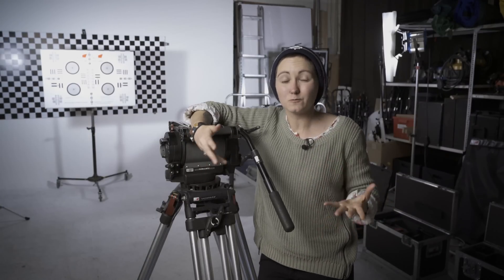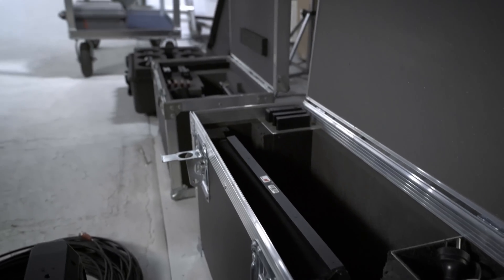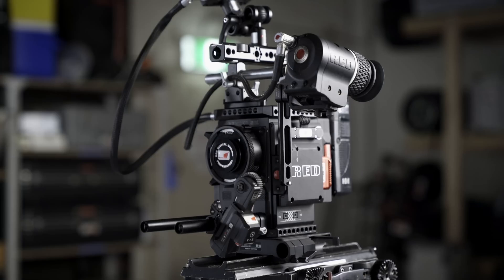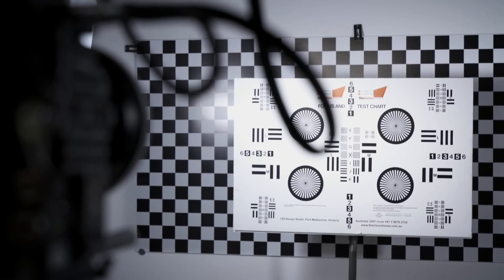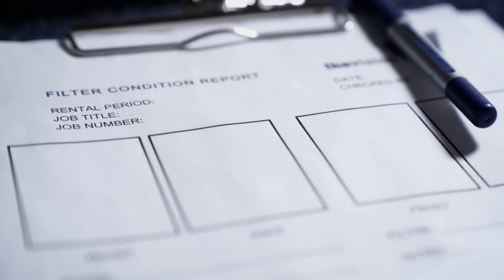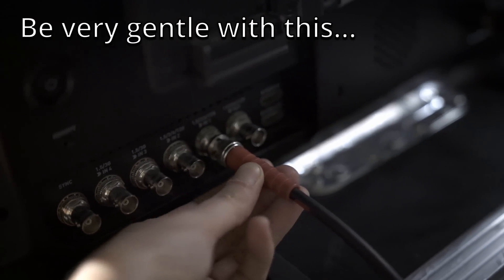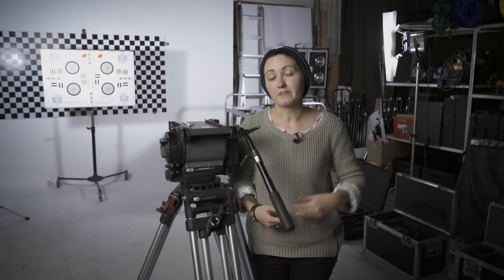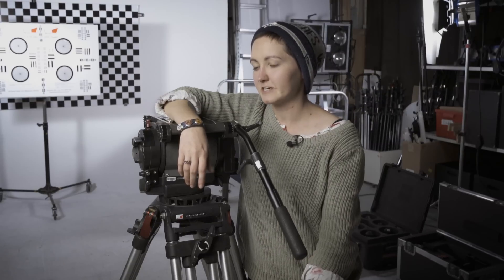Gear Checks 101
Hi everyone! How are you all?

Today we are talking basics of gear checks and how to do one.

Big thanks to The Vision House for helping out with this video! Go check them out if you ever need equipment in Melbourne!

I did want to touch on a few things here that I seem to have brushed over in the video (sometimes I forget stuff).

CHECKING FOCUS:
The reason you check at a mid distance like 5ft and a further distance like 10ft or so is to see if the lens holds its accuracy across the board. Sometimes lenses can be accurate at one distance but not at another so that's important to check.

The chart that I am using to check focus has patterns and letters on there to determine sharpness and accuracy. The aim is to set your camera at a distance (from the focal plane of your camera) so let's say 5ft from the board. Then when you pull the focus of the lens to the 5ft mark, it should be accurate and provided everything is lined up correctly the focus chart should be sharp. Pull backwards and forwards on the focus ring to determine exactly where it is sharp to your eye. Remember you can use magnify, but be careful if you are using any focus peaking because this may throw you off!

If it's not focused while at that mark and you notice it is actually sharp before or after what you set you distance as, Make sure you check that you've actually put the board at exactly the distance you're measuring, double check the focus chart is square on to the camera and check again. But it could be shims on the lens, on the camera (if the camera has shims), the camera sensor moving or even be the elements of glass within the lens malfunctioning. The prep technicians will take the lens away, project it, check the function of it, shim if necessary and return it to you. Once you get it back, recheck it to know it's all fixed.

Phew... I think that was everything. I'll probably watch this video for the millionth time and find something else though!

F xx